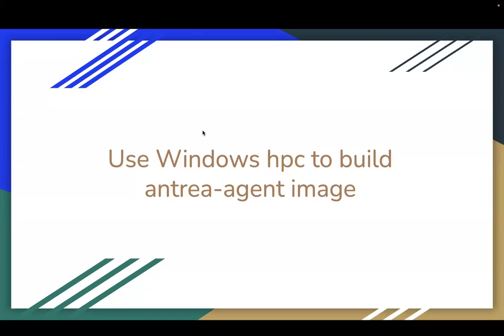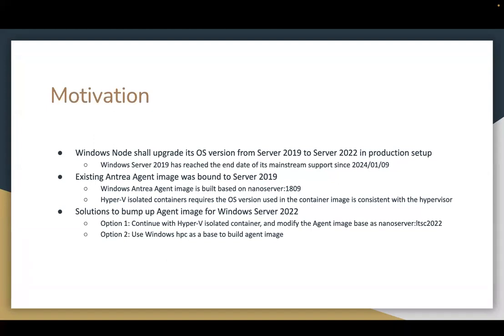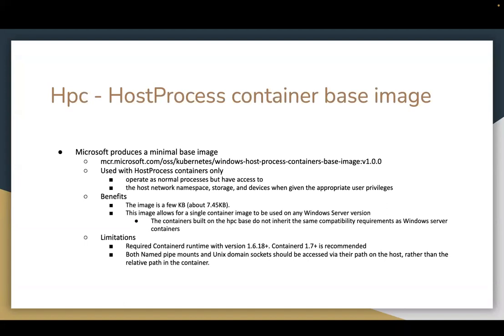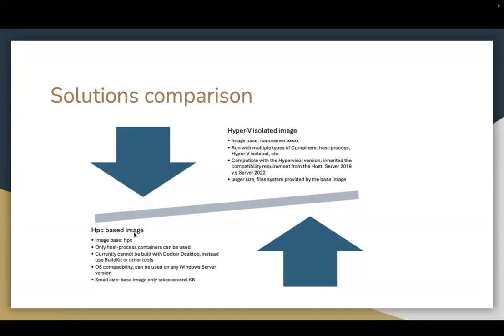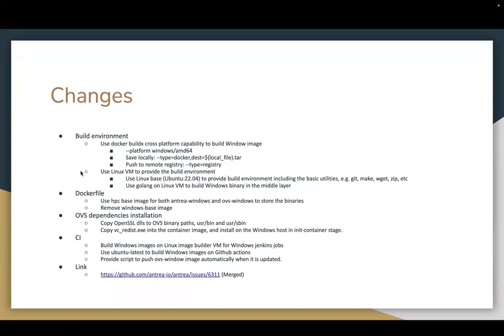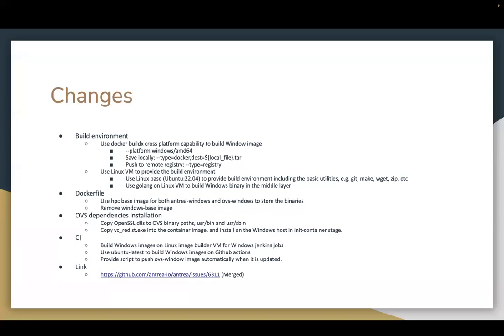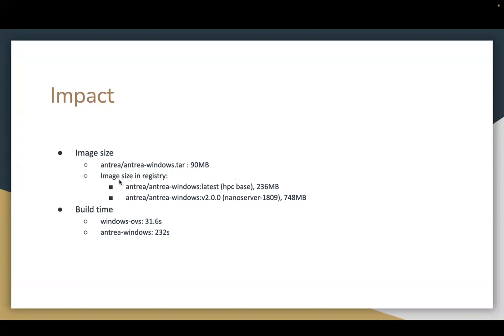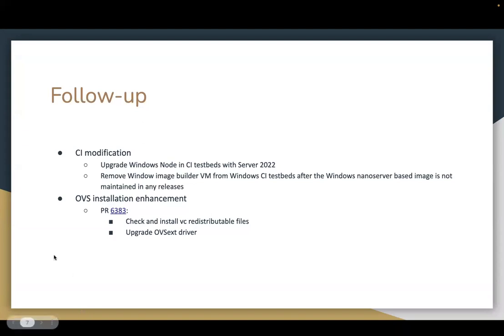Antrea Community Meeting 06/03/2024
Antrea Community Meeting, Jun 3rd 2024